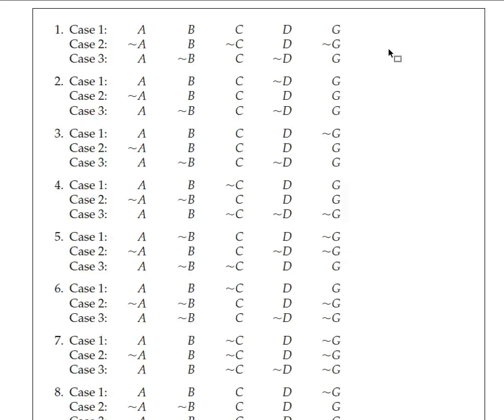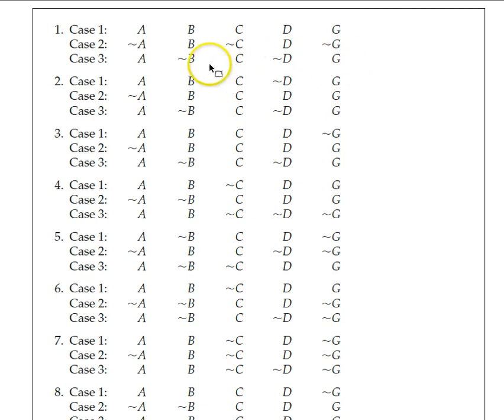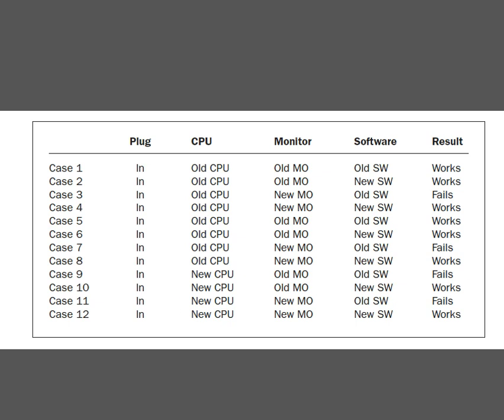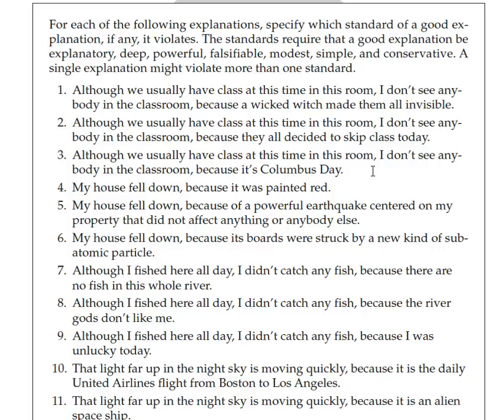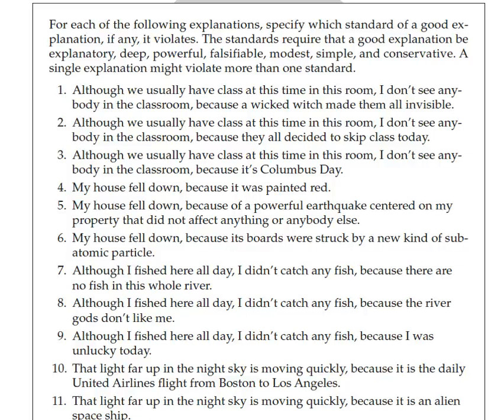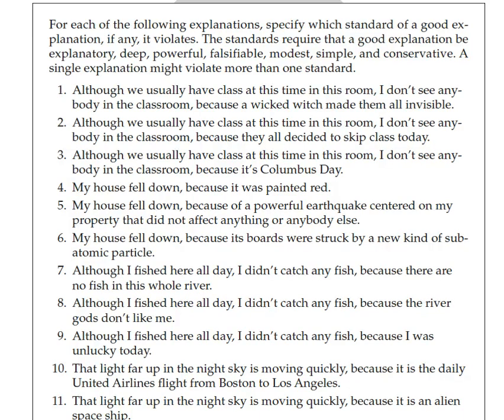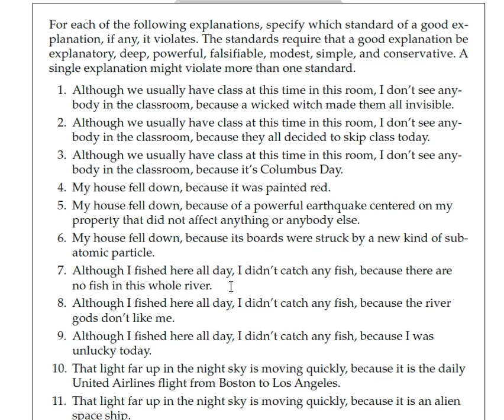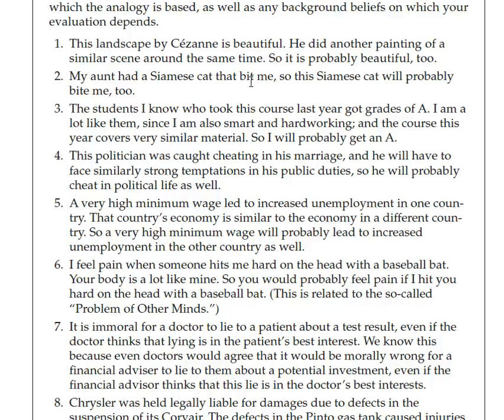CR 3 13